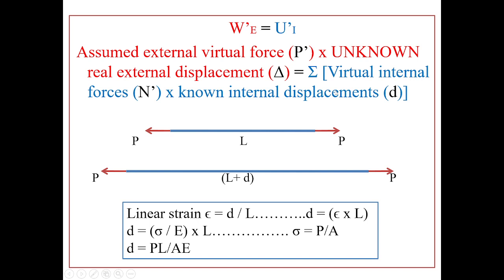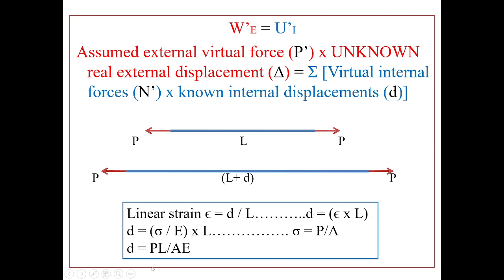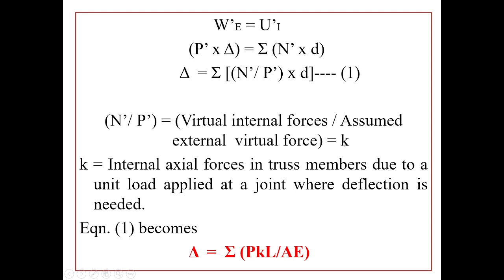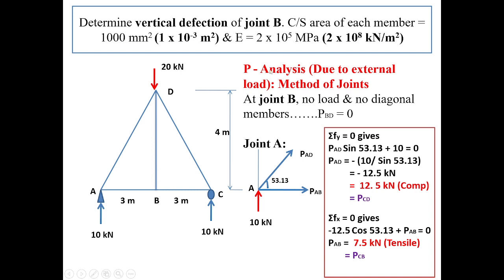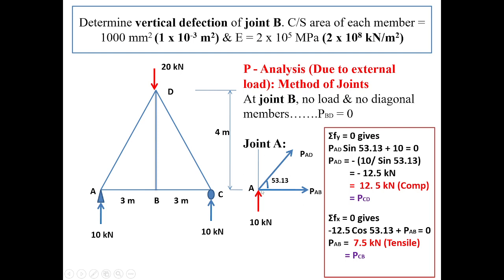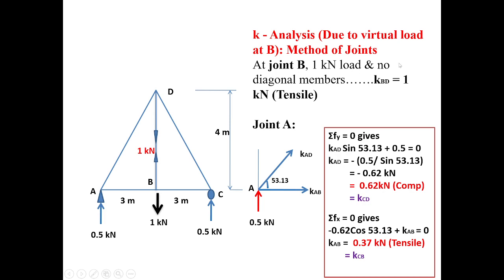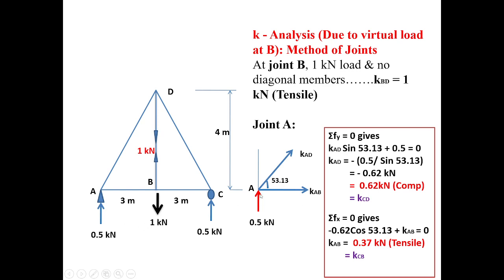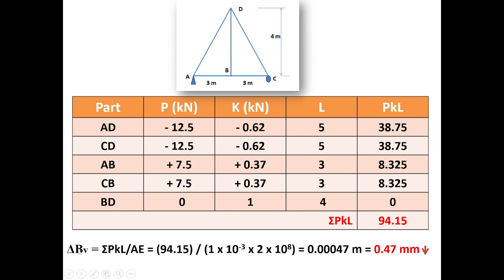Energy Method: Unit Load Method: Deflection of a joint of statically determinate pin-jointed truss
This 9 minute 18 seconds video explains the concept of Unit Load Method (Virtual Work Method) as applied to pin-jointed plane truss. Many times, students only remember the formula by rote-learning, without understanding the fundamental concepts. A very basic & simple problem is solved to show the application of the concept.